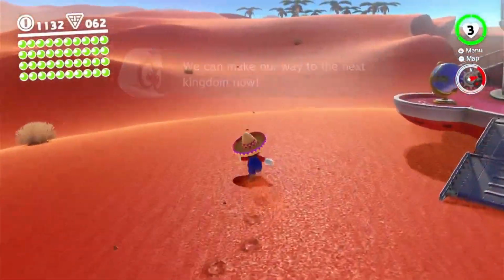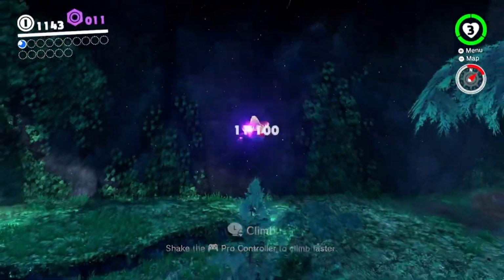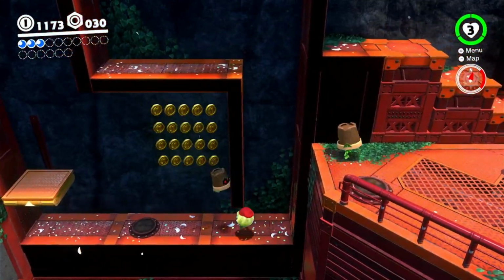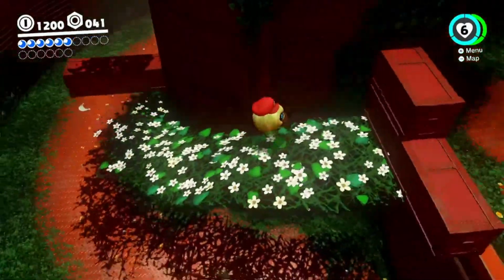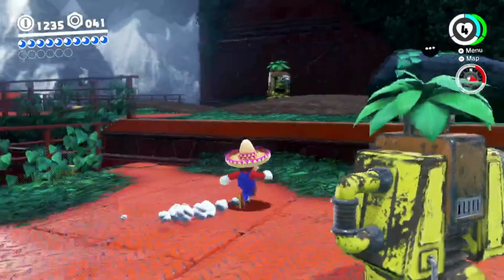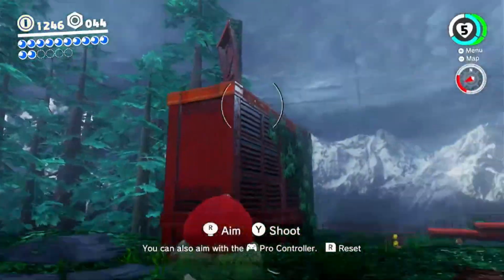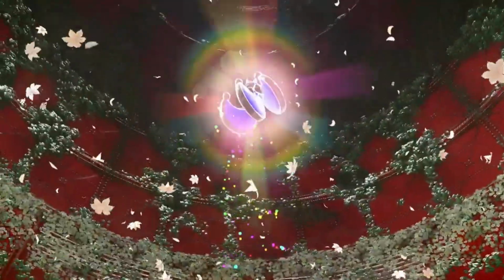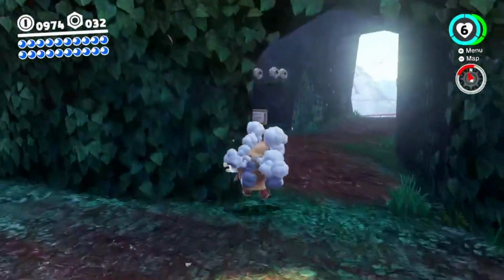Super Mario Odyssey - Steam Gardens - Path to Secret Flower Field! Episode. 4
In this video, we have the flower field boss upon us! watch the video to see how we defeated him! If you want to see more of my videos, here's the link to my channel